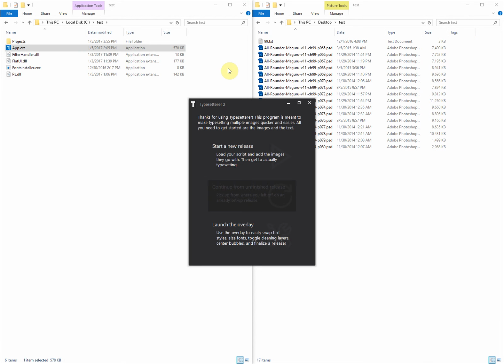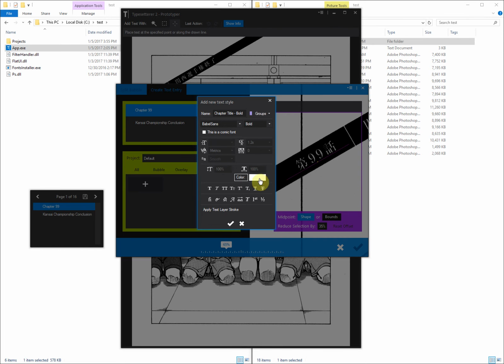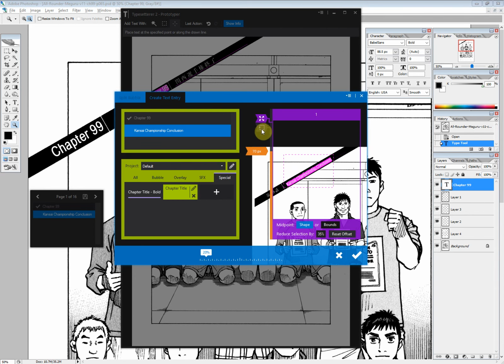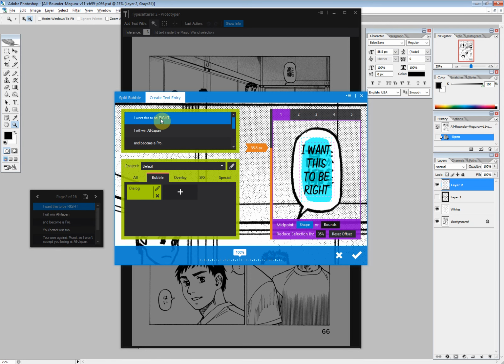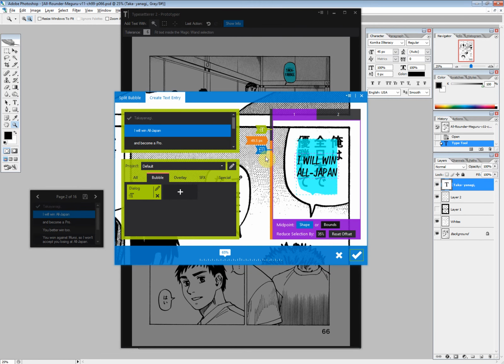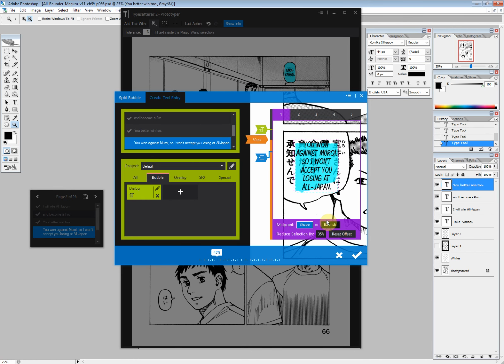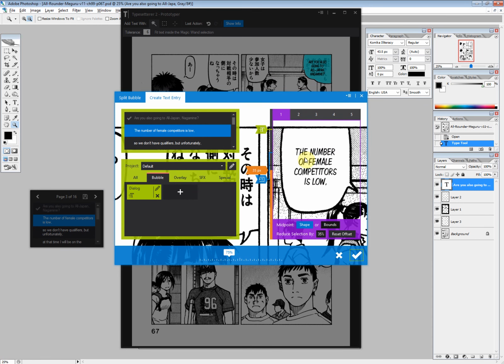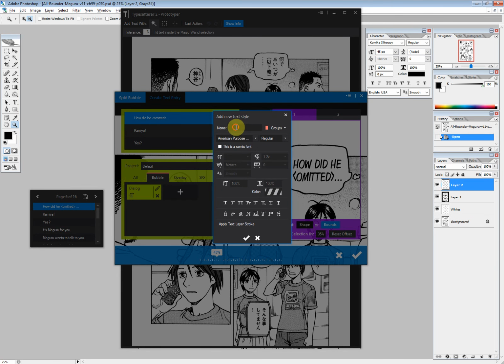Typesetterer 2 - Prototyper Mode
So this is a somewhat extensive look at the new Prototyper mode. I've glossed over a couple things. There still might be a few changes made before the final initial release, but it should be a pretty good representation of how it works.